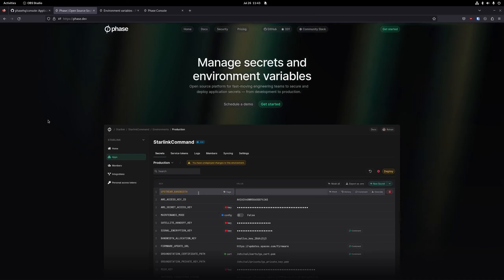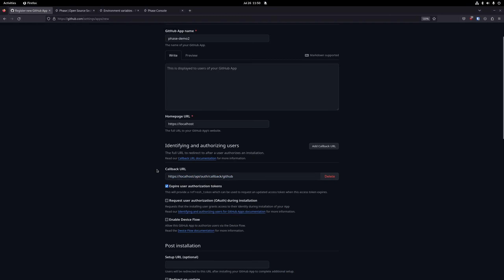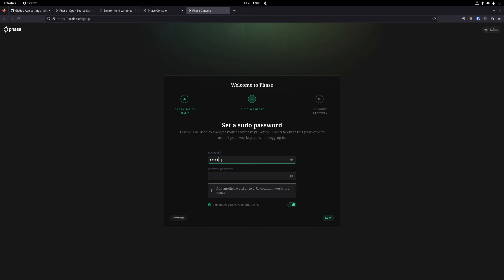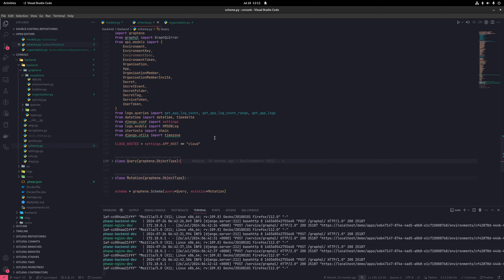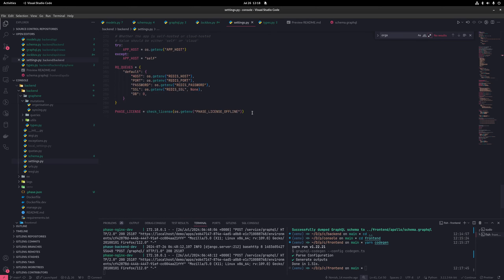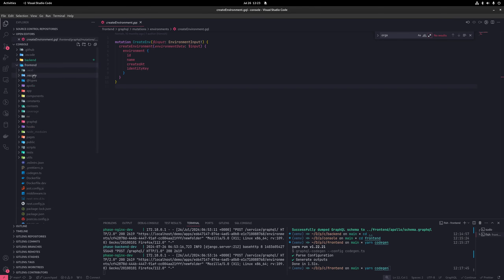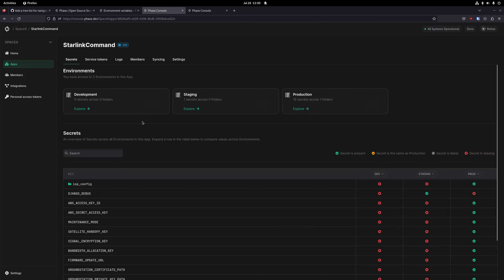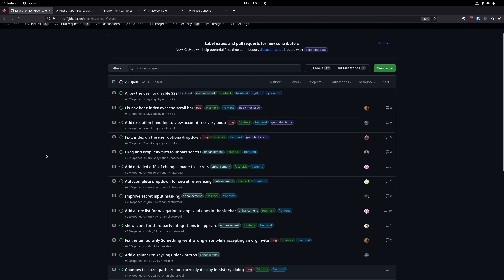[FOSS Hack Partner Projects] Code-walkthrough for Phase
The Partner Projects program is an effort to provide FOSS Hack participants with time and mentorship to be able to contribute to existing open-source projects.

Phase is an end-to-end encrypted application secrets and configuration management for developers.

00:00 - Project overview
04:05 - Local development setup
15:40 - Backend code walkthrough
24:15 - Frontend code walkthrough
31:08 - Workers and jobs
34:21 - GitHub Issues

Contribute to Phase at FOSS Hack' 24!